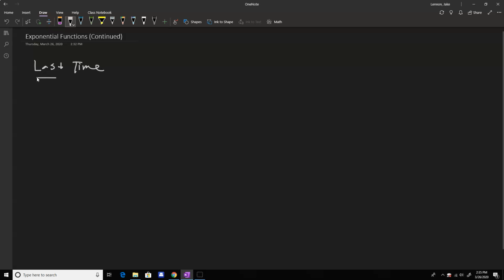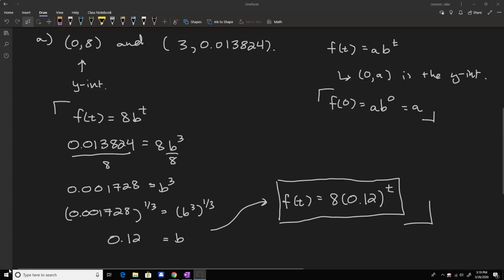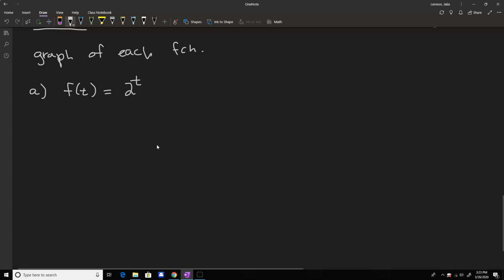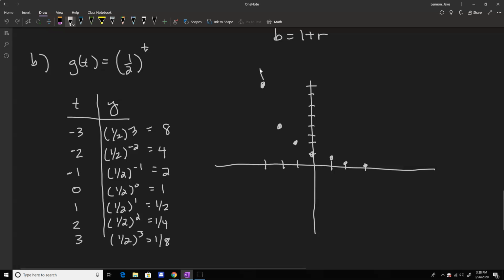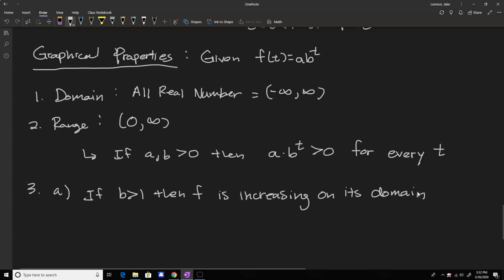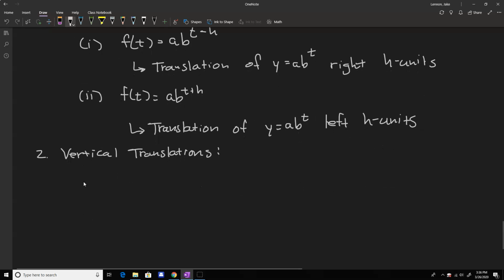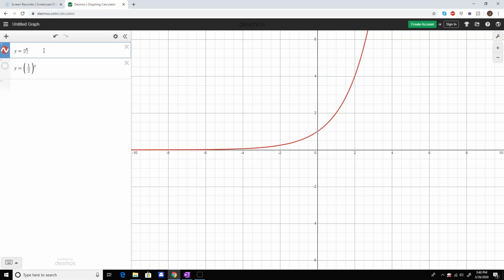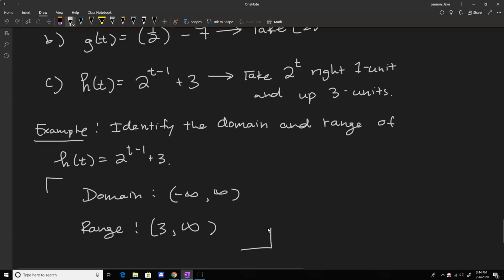Exponential Fcns Part 2